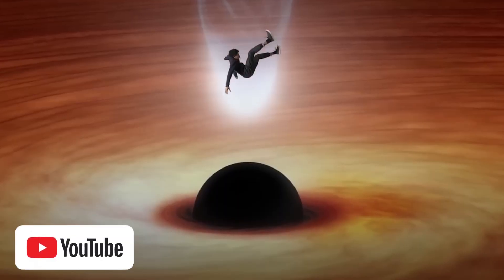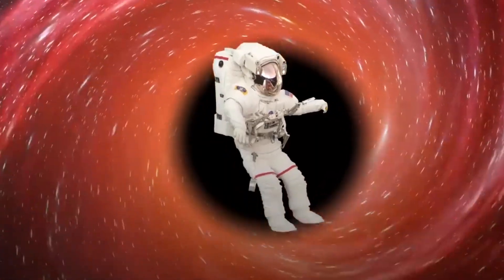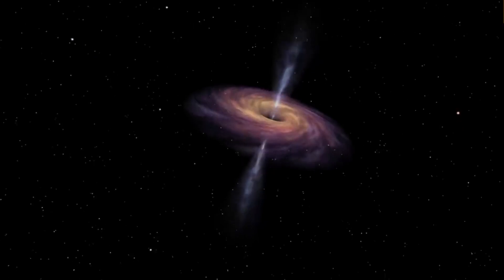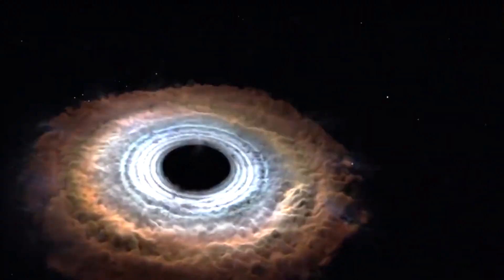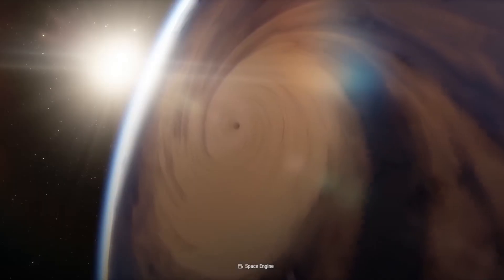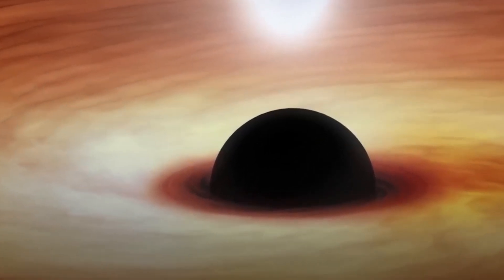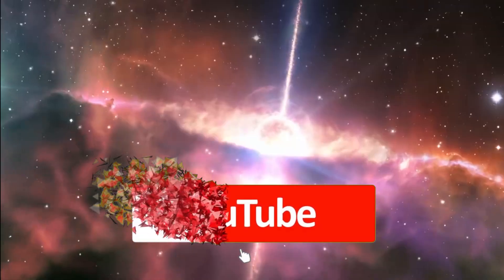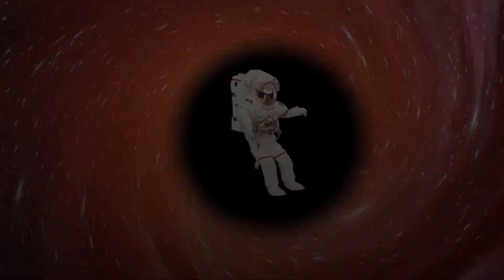Journey to the Unknown: What Happens When You Fall into a Black Hole?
Welcome to a mind-bending adventure through the mysteries of the universe! In this captivating video, we explore the enigmatic phenomenon of falling into a black hole. Join us on a visual journey into the depths of space as we unravel the cosmic conundrum of what really happens when you approach the event horizon of a black hole.

Through stunning visual effects and cutting-edge scientific explanations, we'll delve into the physics of black holes, their immense gravitational pull, and the mind-boggling effects they have on space and time. Discover the captivating beauty and chaos of being drawn into a cosmic vortex, as we ponder the fate of objects and even light itself as they venture beyond the event horizon.

But the journey doesn't stop there! We'll also explore the latest theories and simulations about the possible outcomes of falling into a black hole, from spaghettification to wormholes and beyond. Get ready to embark on an awe-inspiring adventure into the unknown, as we unlock the secrets of black holes and push the boundaries of human understanding.

Join us on this cosmic odyssey as we uncover the breathtaking majesty and mind-bending mysteries of falling into a black hole. Buckle up and get ready for a thrilling journey to the unknown! Let's dive into the abyss together and unlock the secrets of black holes in this mesmerizing exploration of cosmic phenomena!